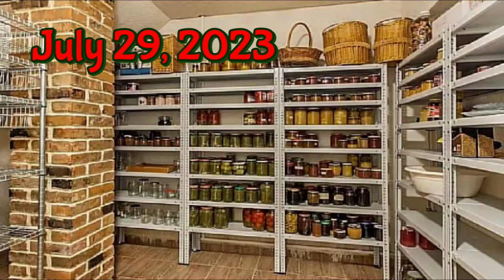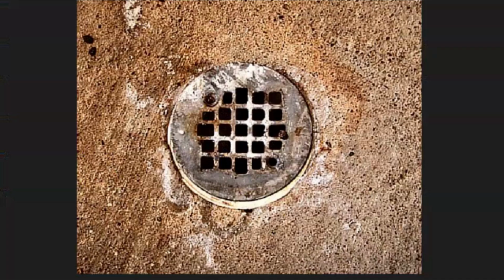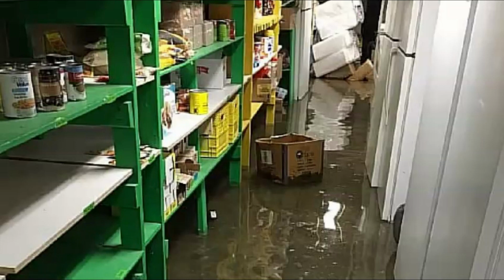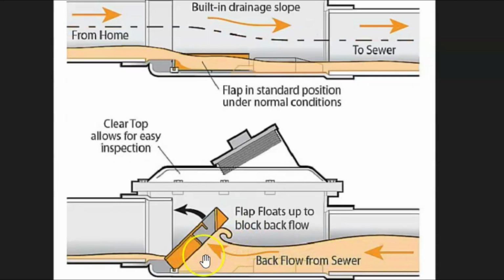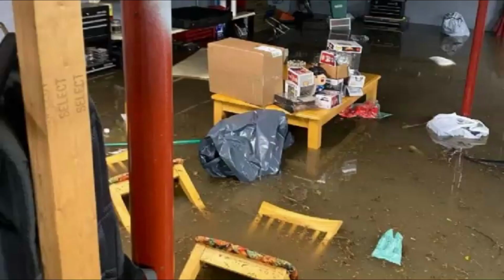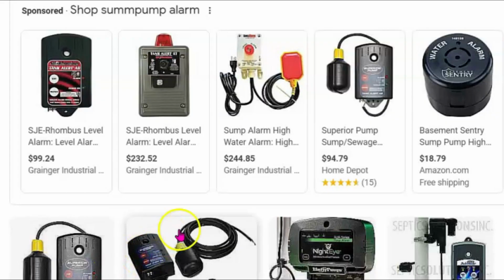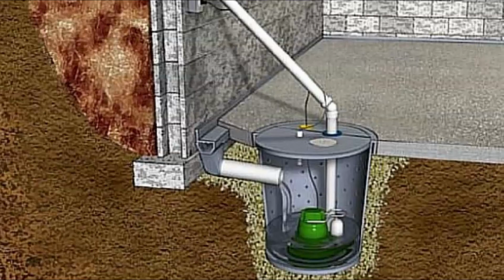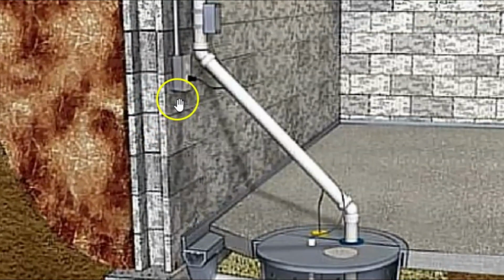Important Protecting Your Items In Basements From Sewage Backup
A very inexpensive way to protect you item stored in basements from water damage and contamination from sewage backup.